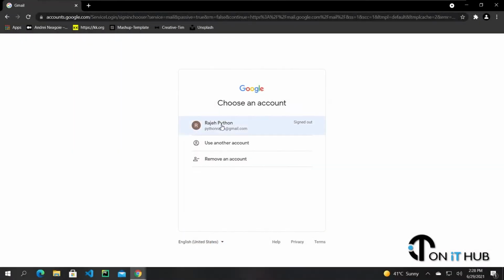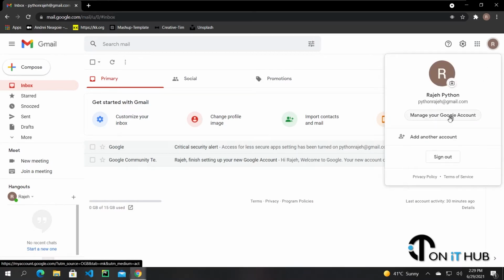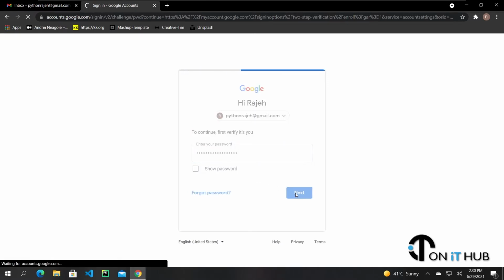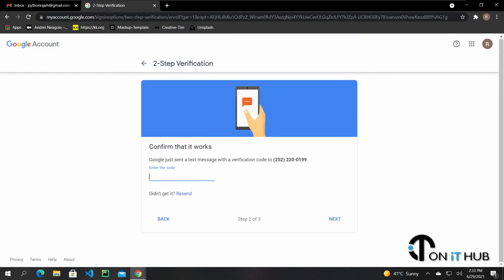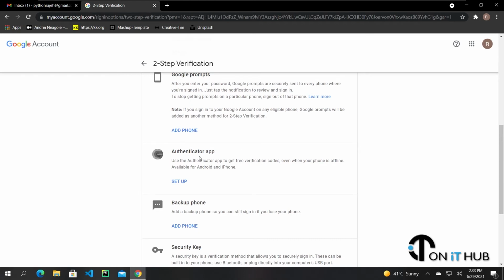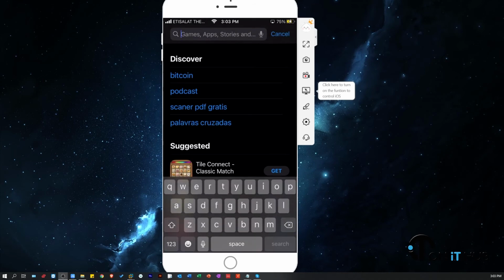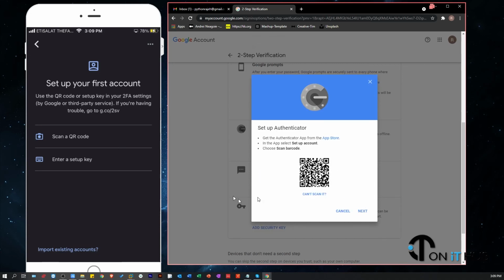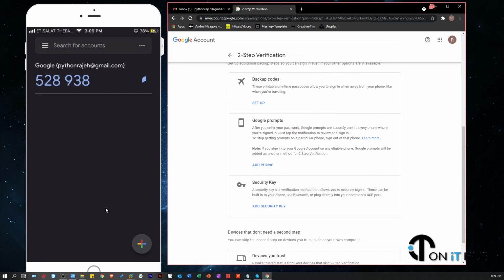2FA - How to activate it | Video Tutorial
2FA or Two Factor Authentication
In this video, we show how to configure 2FA in your Google Account that can be your standard email connected to other accounts being very important to keep it secure!

All other websites that support 2FA, will be similar to add to the authenticator app of your choice. In this video, we used Google Authenticator but you can use: Authy, Microsoft Authenticator, and so on.